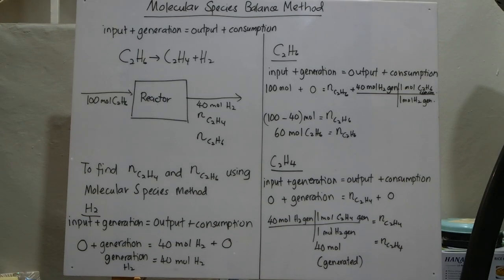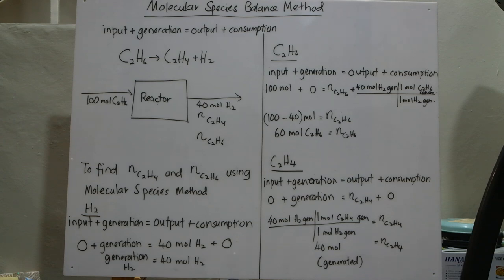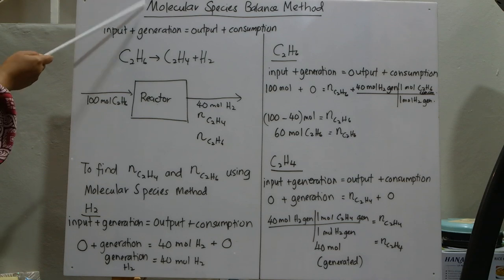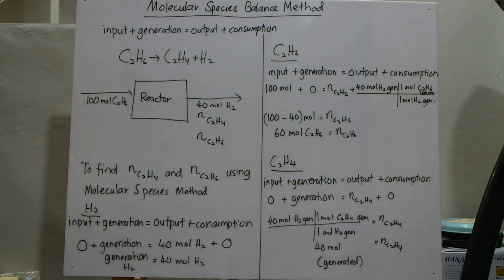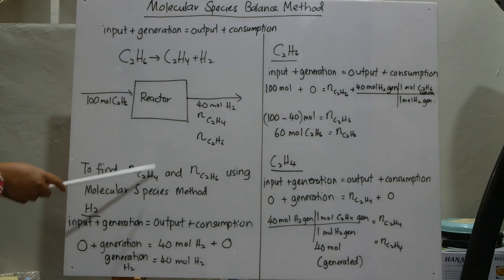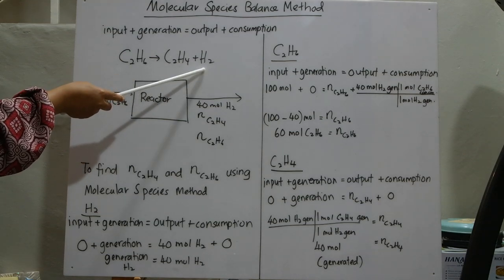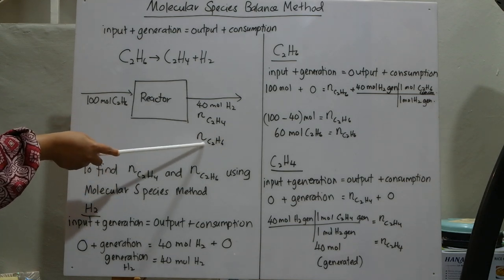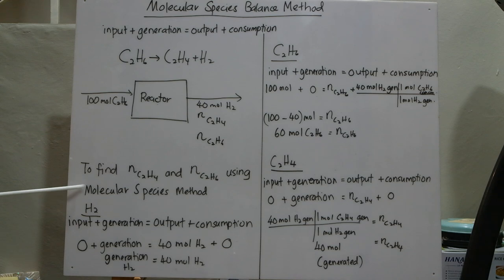MBReactive Part 9 - Molecular Species Balance Method